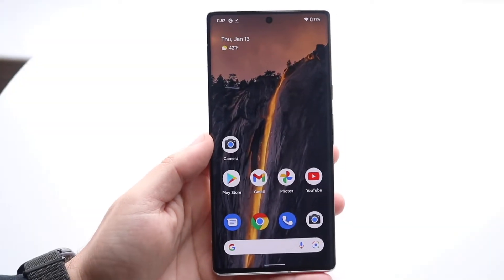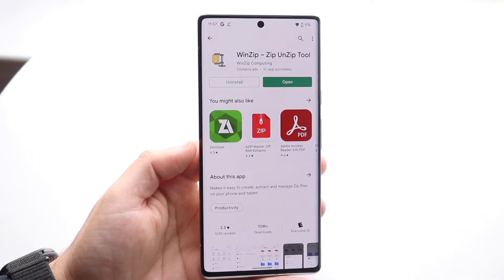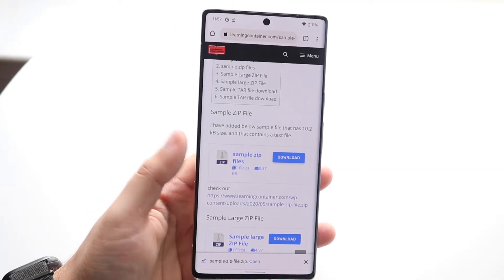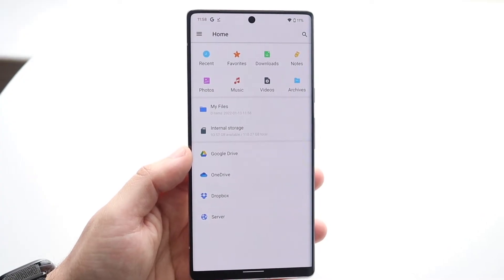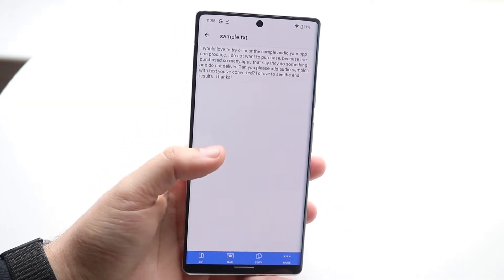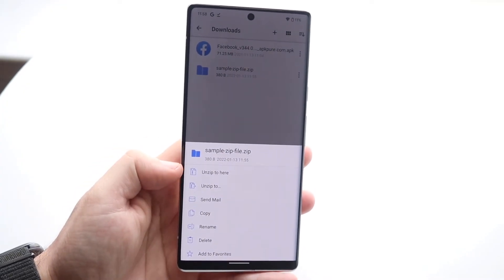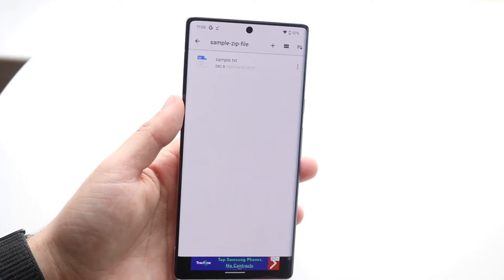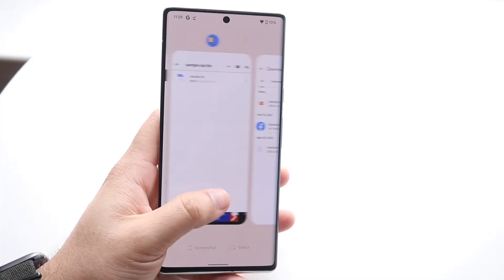How To Unzip Files On Android! (2022)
Here is exactly How To Unzip Files On Android! (2022)